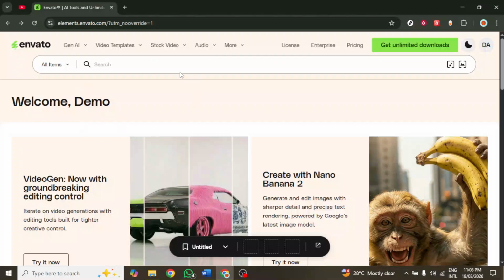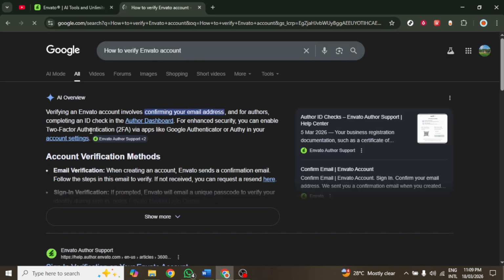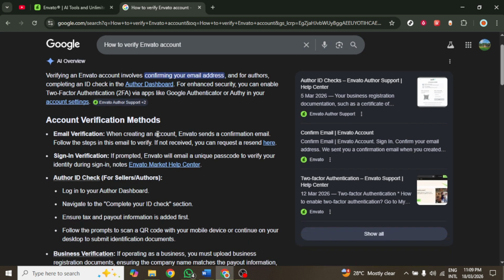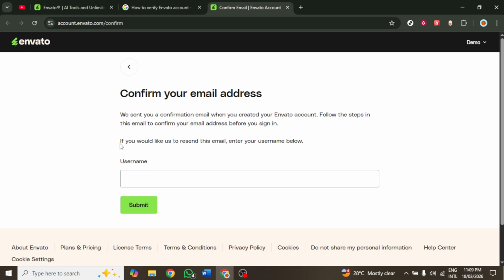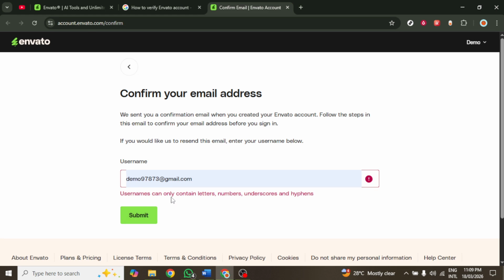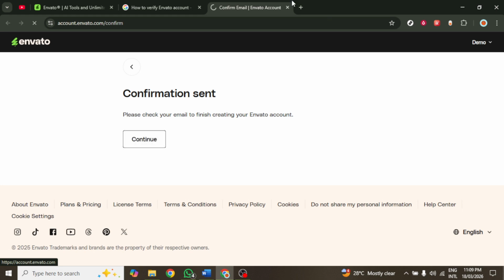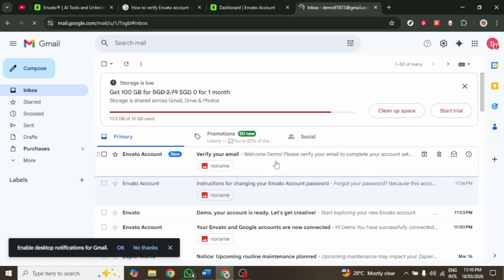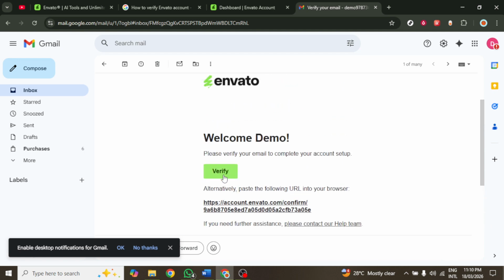2026 How to verify Envato account[LATEST GUIDE]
In today's Video we cover, How to verify Envato account